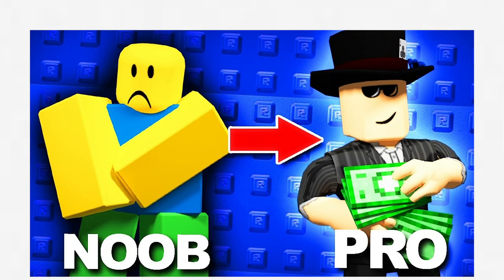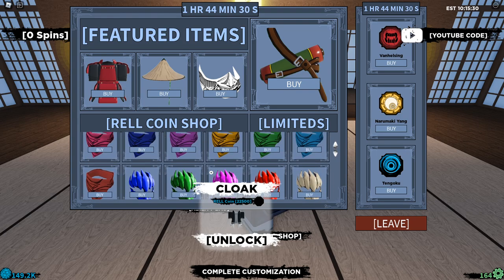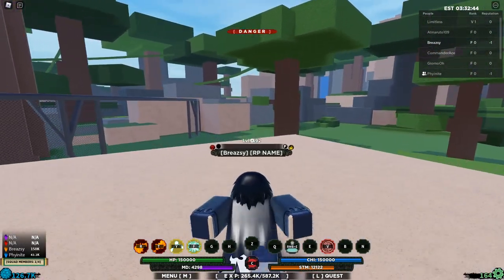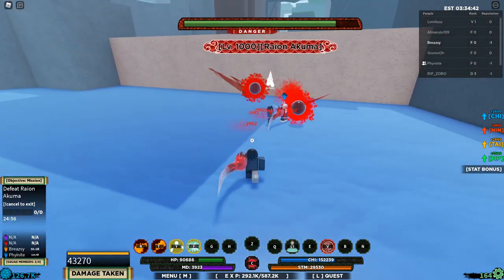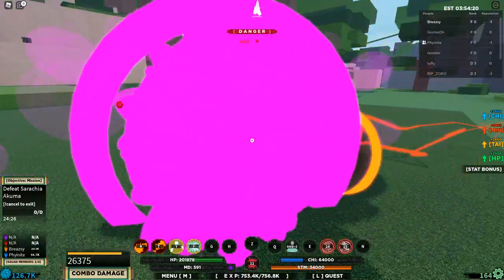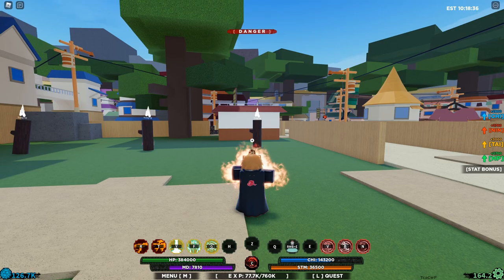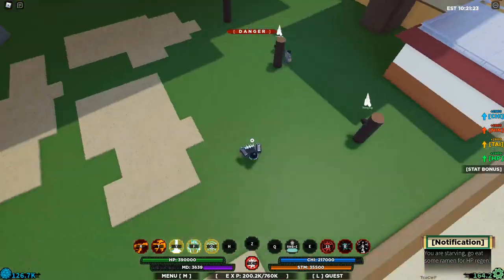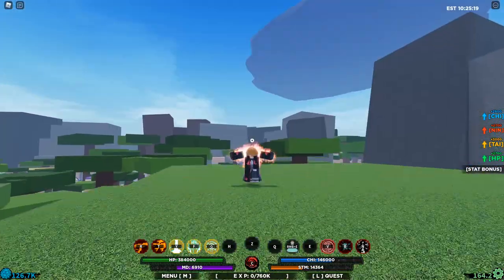Noob To Pro Using 0.1% Sasuke Uchiha Spec In Shindo Life 1 - 1000